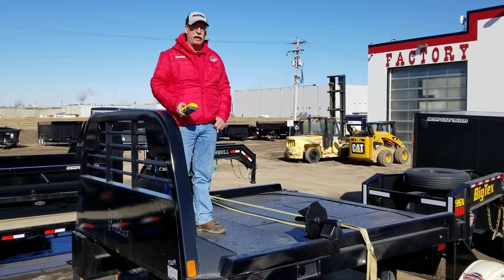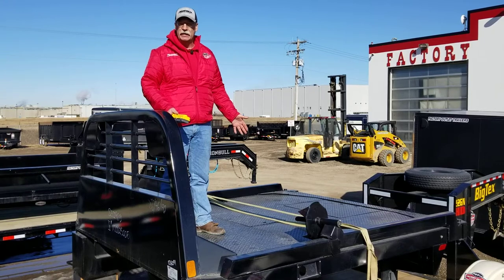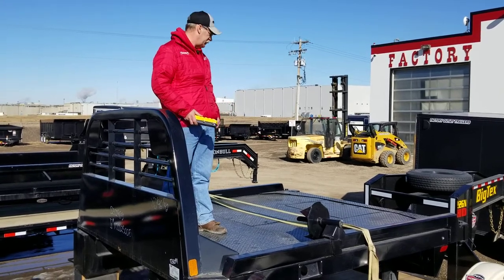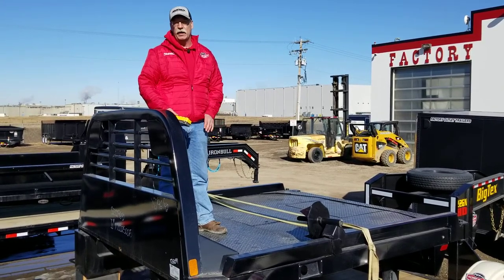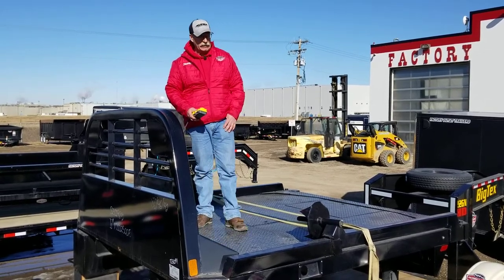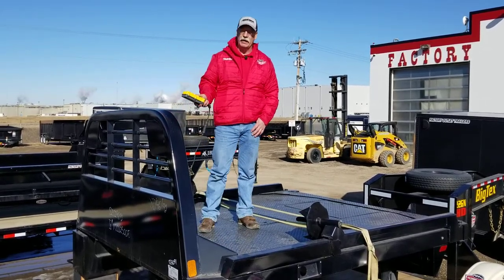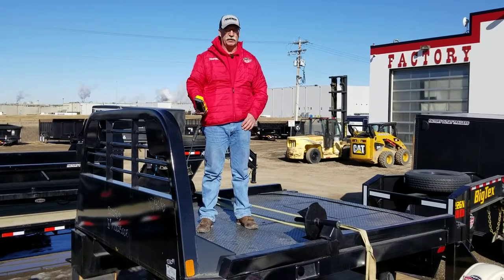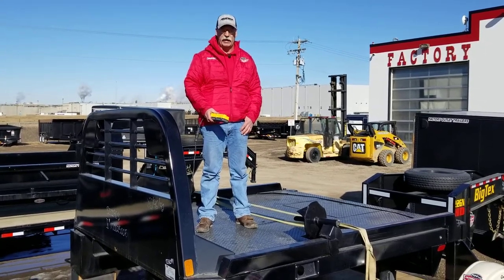CM Bale Deck from Factory Outlet Trailers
Glen Pickering shares with us why a CM Truck Beds Bale deck is the perfect solution for spring calving season!  No need to start the tractor when you can feed from the comfort of your vehicle.  This hydraulic operated bale deck unrolls bales with ease and can travel from field to field as needed.